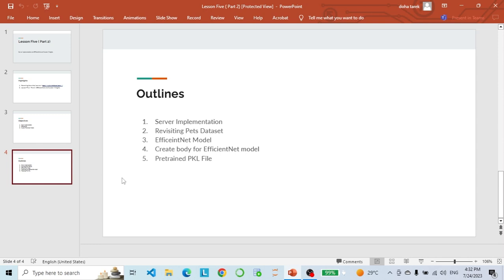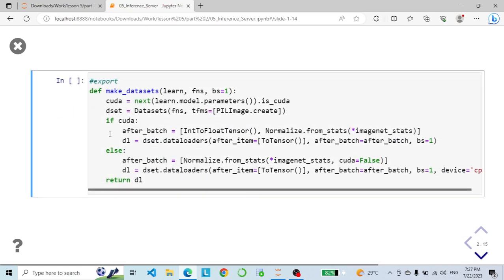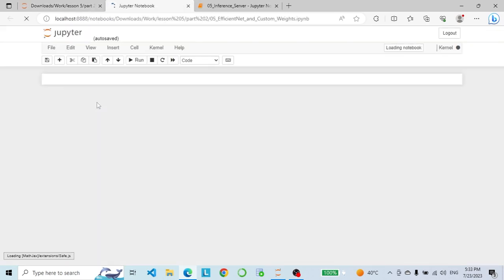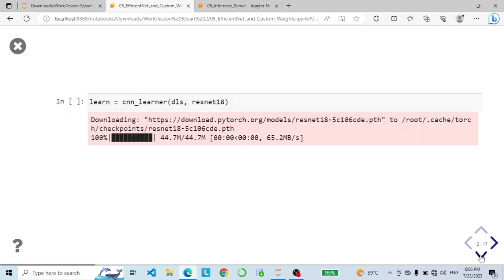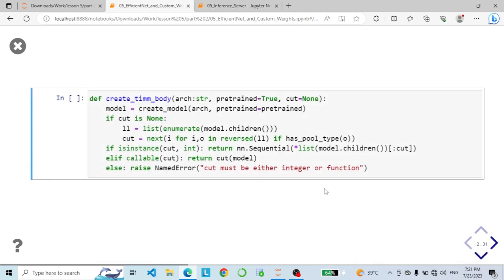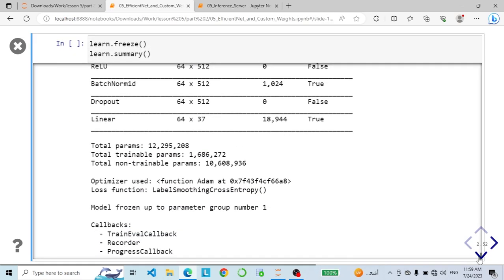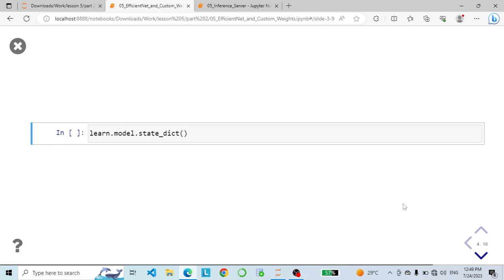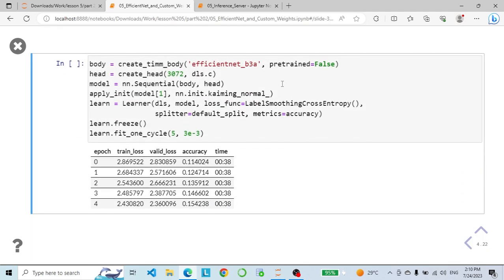Lesson 5 Part 2 - fastai - Server Implementation and EfficientNet and Custom Weights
In this tutorial, I showcase the implementation of a server using fastai. Additionally, I delve into the EfficientNet model and its custom pre-trained weights. Tune in to learn more about these topics and how they can be useful in your projects.

Objectives:
Server Implementation
EfficientNet
Custom Pre-trained Models

Lesson Five - Part 2: EfficientNet and Custom Weights

Chapters:
00:00 Introduction
00:28 Server Implementation
6:32 Revisiting Pets Dataset
7:37 EfficientNet Model
10:13 Create body for EfficientNet model
16:00 Pretrained PKL File